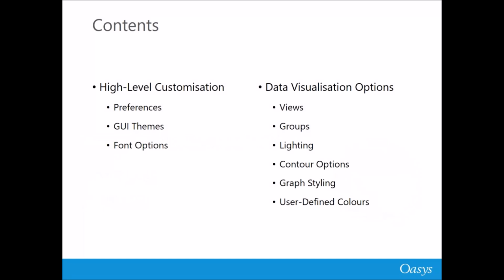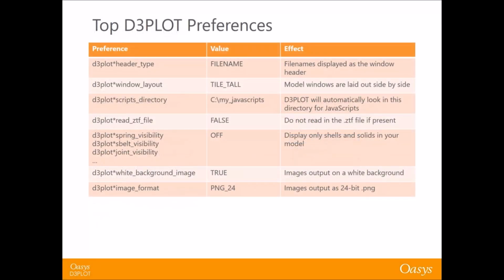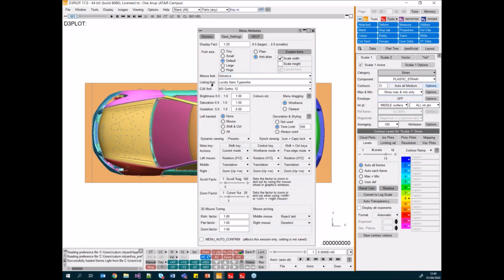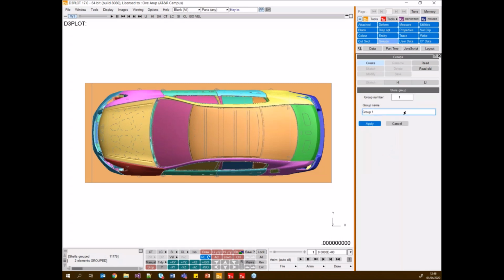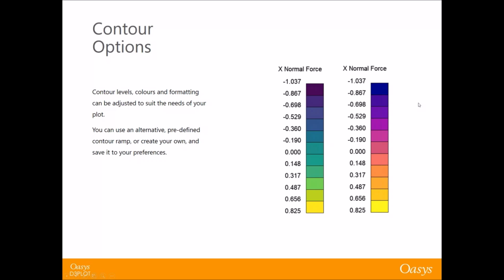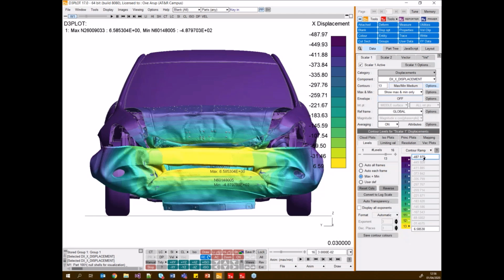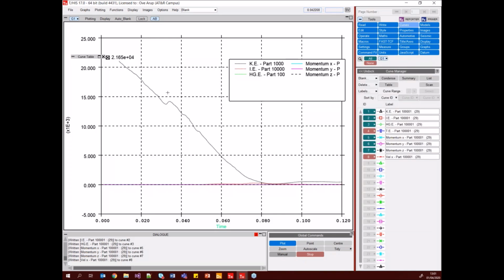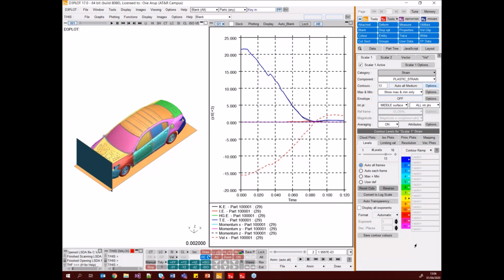Oasys Post Processing Customization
This webinar will cover some of the same content as the webinar delivered in August 2019. It will also include additional information on new features coming in v17.0 of Oasys D3PLOT and T/HIS, and the new user interface for the Oasys Software.

Topics covered include: customisation options for contour plots and graphs, using views and groups, defining user colours for graphs and visualisations, and how to customise the new user interface.